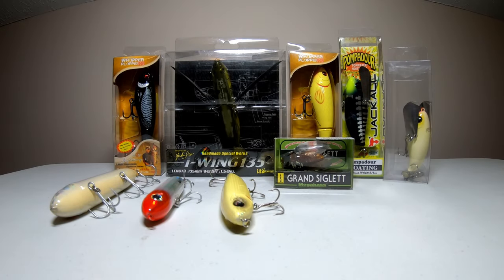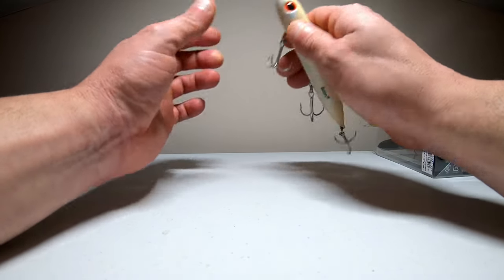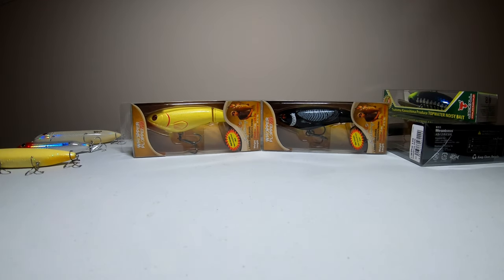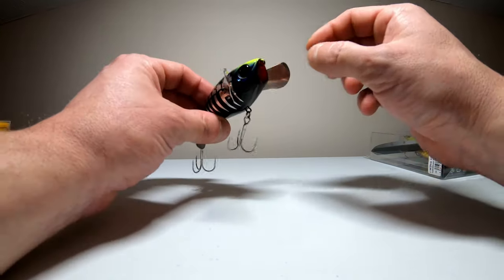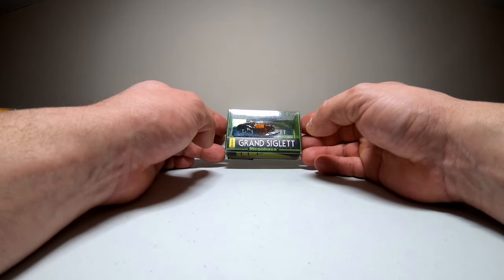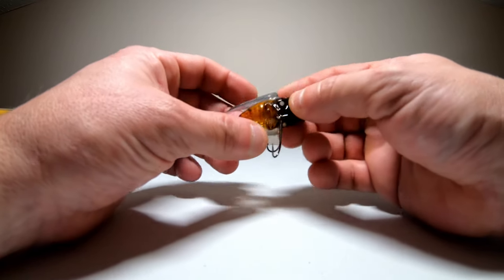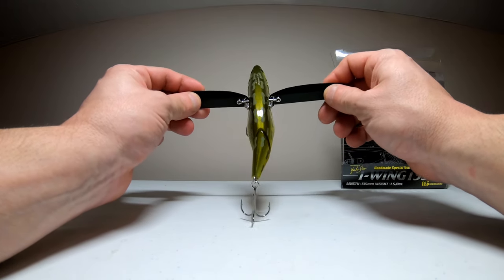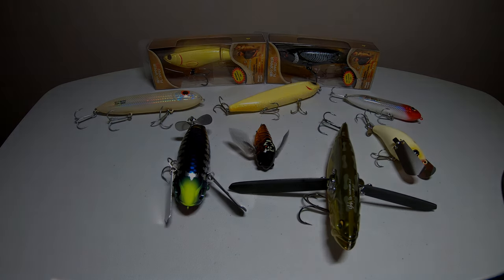New Lures for 2020 (Topwater Hard Baits)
I scored enough gear from the Gander Mountain going out of business sale and the Black Friday sale from Tackle Warehouse to last me a few years. These are the topwater hard baits that I will be rolling with in 2020 and beyond. I cant wait to use them and share the results !

In order with the video.